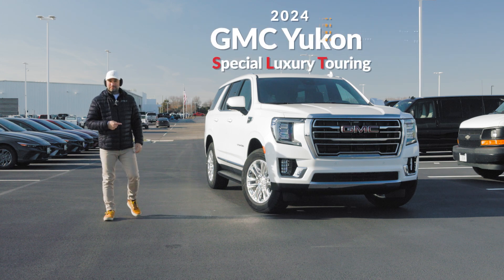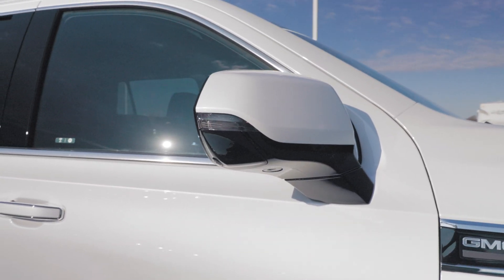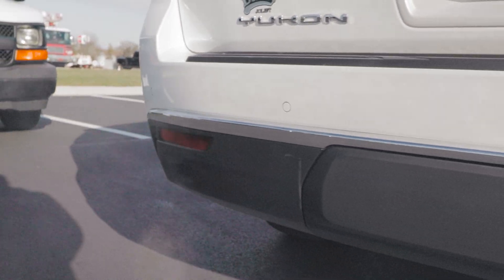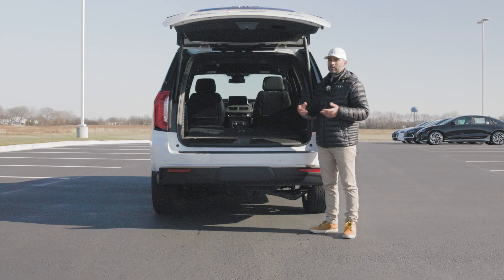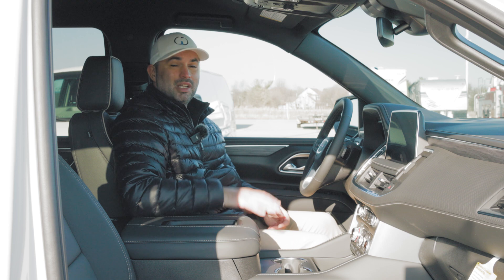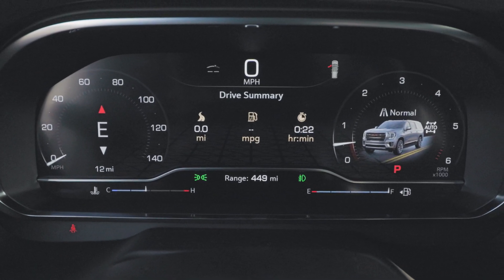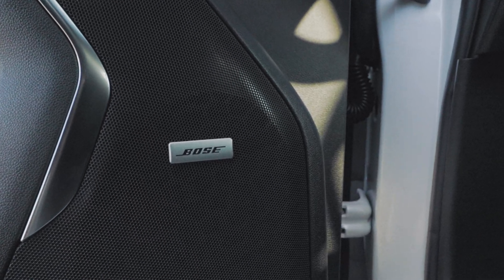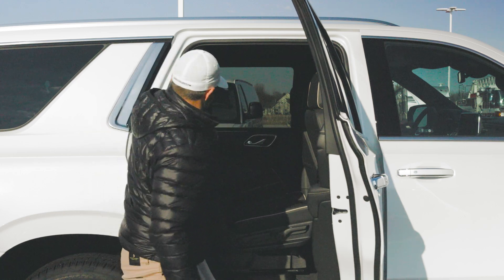The 2024 GMC Special Luxury Touring SUV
Welcome to the ultimate guide to the 2024 GMC Yukon SLT SUV! 🚙💨 Join us as we dive deep into the luxurious world of GMC's latest SUV masterpiece. Discover the cutting-edge features, revamped design, and unparalleled performance that make the 2024 Yukon SLT a game-changer in the automotive industry. Don't miss out on this firsthand look at the future of SUVs! Whether you're a car enthusiast or in the market for a new ride, our review has everything you need to know about the 2024 GMC Yukon SLT. Hit play now and get ready to embark on a journey of automotive excellence!

🔧 Technical Specifications:

Engine: 5.3 L V8
Drive: 4x4 ; 4x2
Range: 15 City / 20 Highway
Power output: 355 Horsepower (383 lb-ft Torque)